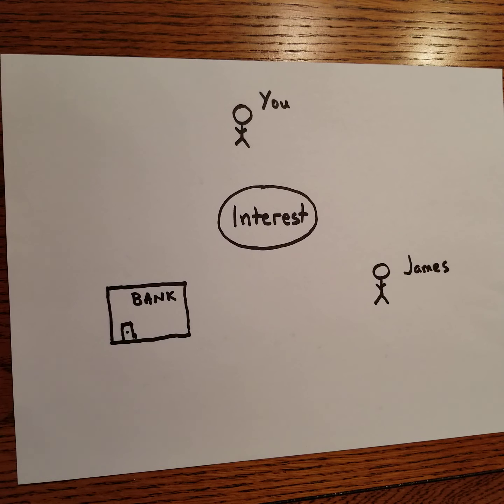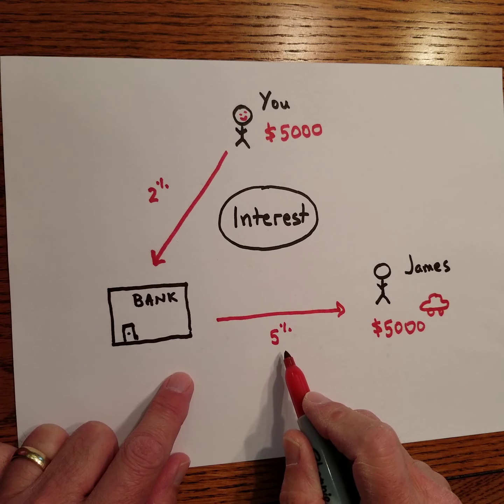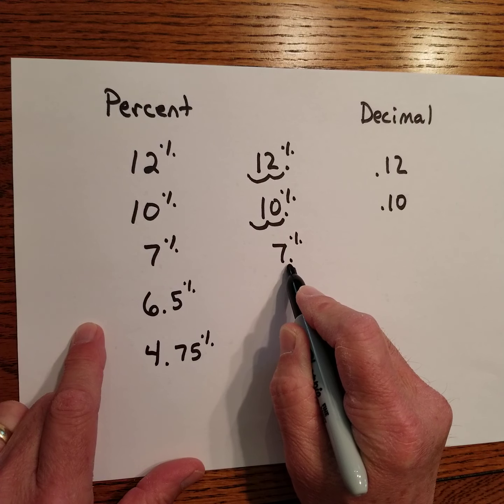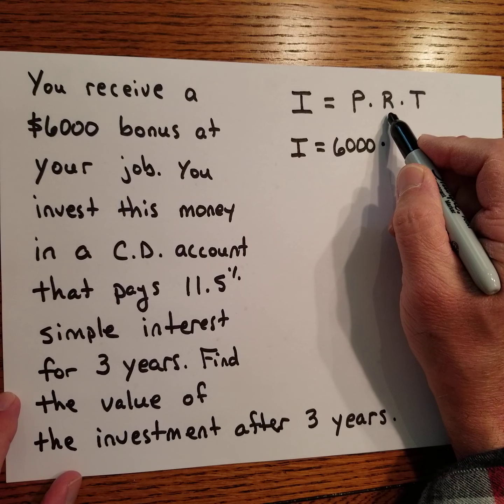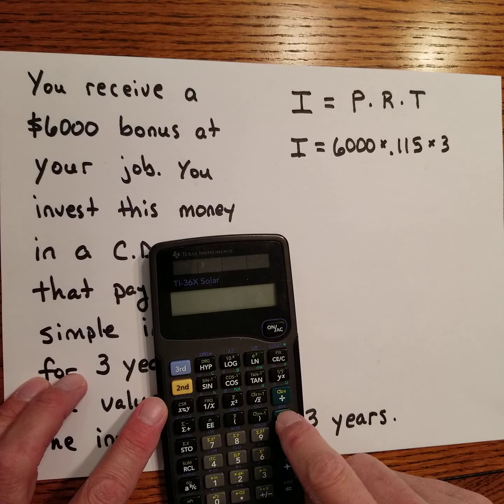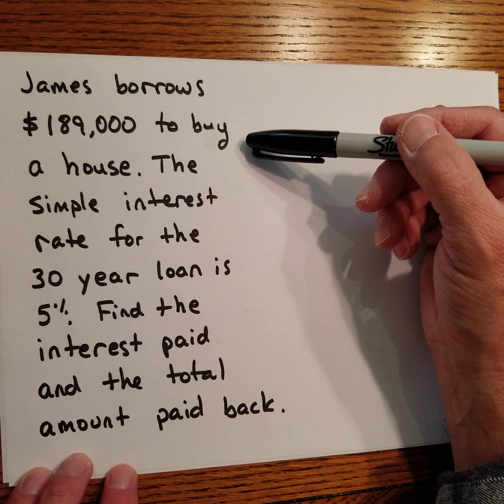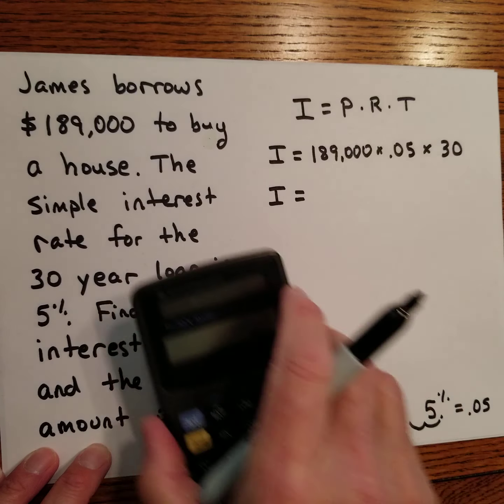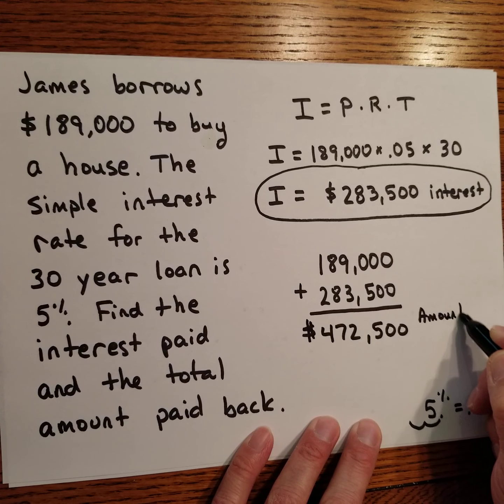Chuck Theado Simple Intrest Formula #1